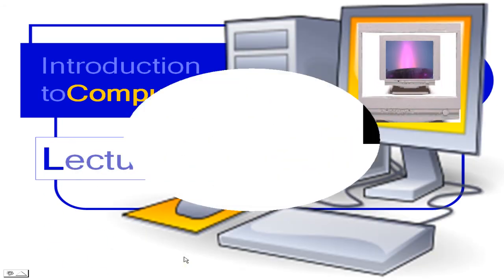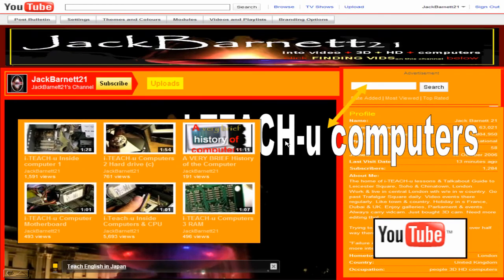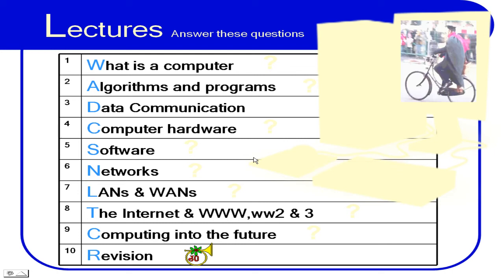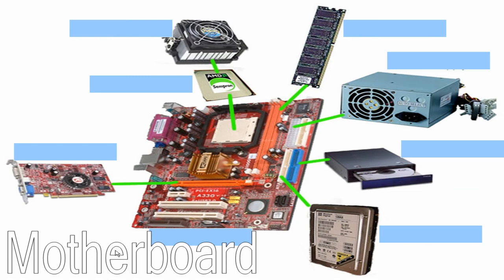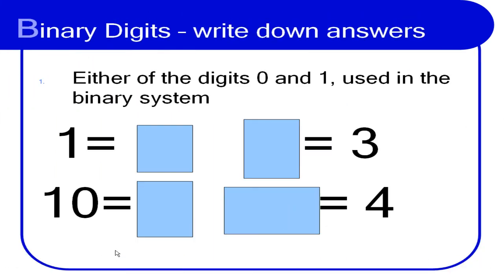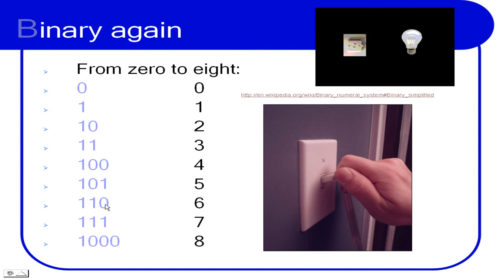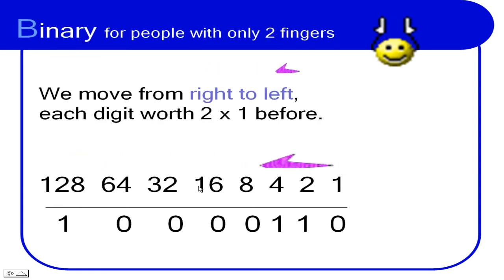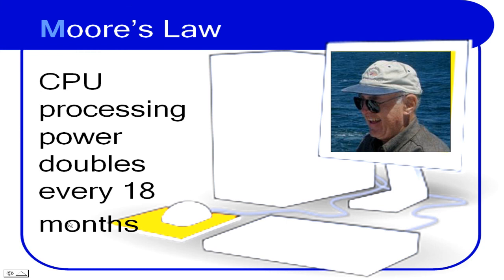i-Teach-u Computing Basics 1 - a complete understanding of basics.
You should also look at these lectures on JackBarnett21 and they will give you a great start.
i-Teach-u Excel 1 - 33
i-Teach-u PowerPoint
i-Teach-u Word
i-Teach-u Access 1 - 9
i-teach-u Binary  all that is in the course
Inside the PC
Programming languages
Pseudo-code
With details about the books used
British Computer Society links
this will give information for 5 marks in the exam.

Health & Safety with Computers i
Viruses is a helpful lecture and will give you something to think about when you hear of the subject and wonder what it means to your computer.
The Operating System is well worth spending just a little time on.
Tim Berners-Lee is a very important person with regard to the Internet. Also you need to understand Multimedia  - that is Hypertext, Video, Sound, Animation and Pictures or Images.
If you look at these lectures the information will be helpful in your quest to understand computers and their use.